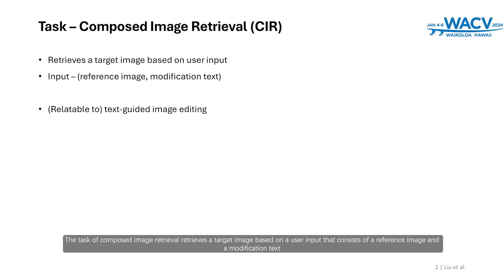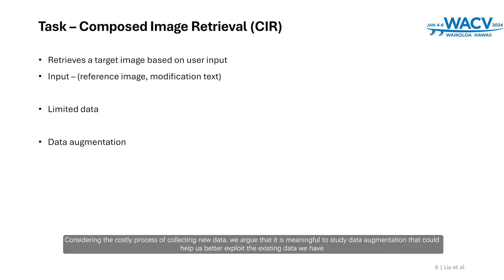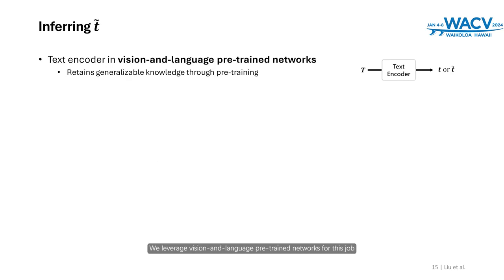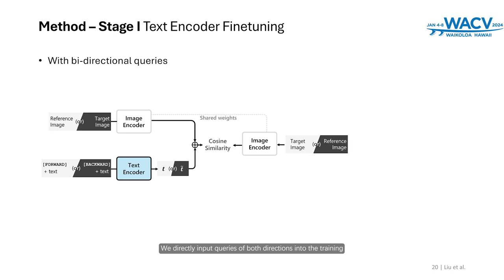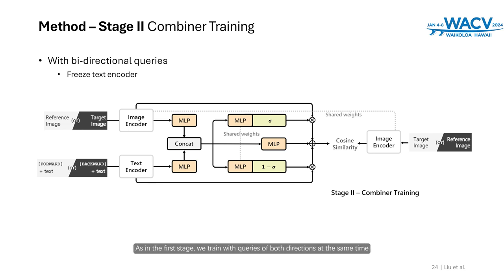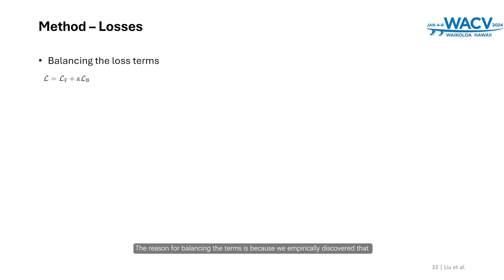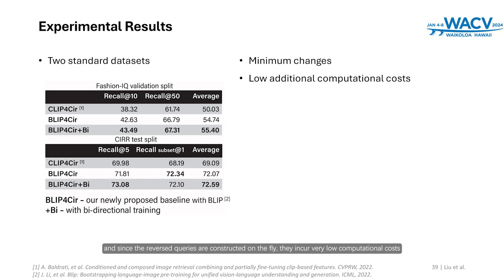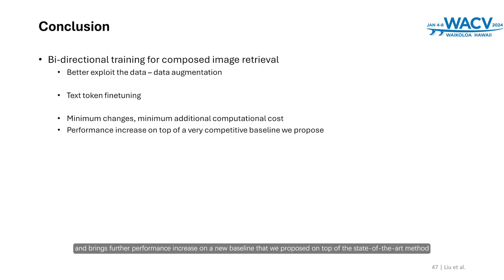Bi-Directional Training for Composed Image Retrieval via Text Prompt Learning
Authors: Zheyuan Liu; Weixuan Sun; Yicong Hong; Damien Teney; Stephen Gould
Description: Composed image retrieval searches for a target image based on a multi-modal user query comprised of a reference image and modification text describing the desired changes. Existing approaches to solving this challenging task learn a mapping from the (reference image, modification text)-pair to an image embedding that is then matched against a large image corpus. One area that has not yet been explored is the reverse direction, which asks the question, what reference image when modified as described by the text would produce the given target image? In this work we propose a bi-directional training scheme that leverages such reversed queries and can be applied to existing composed image retrieval architectures with minimum changes, which improves the performance of the model. To encode the bi-directional query we prepend a learnable token to the modification text that designates the direction of the query and then finetune the parameters of the text embedding module. We make no other changes to the network architecture. Experiments on two standard datasets show that our novel approach achieves improved performance over a baseline BLIP-based model that itself already achieves competitive performance.